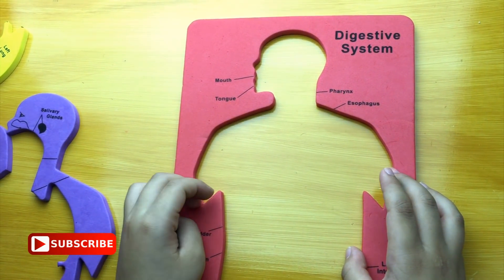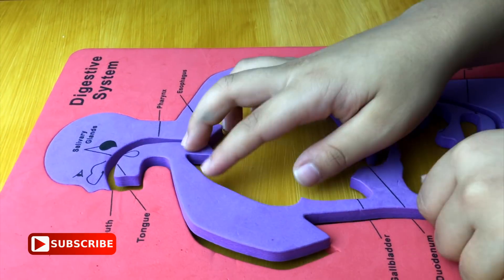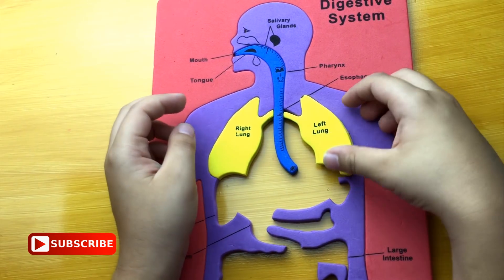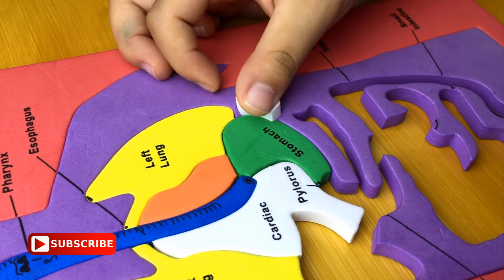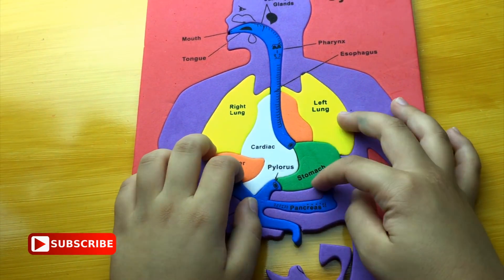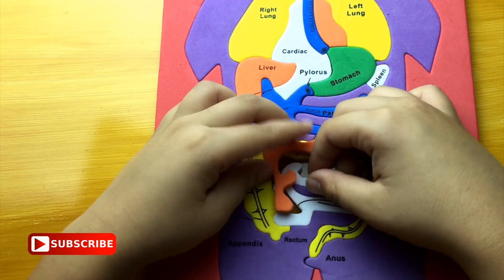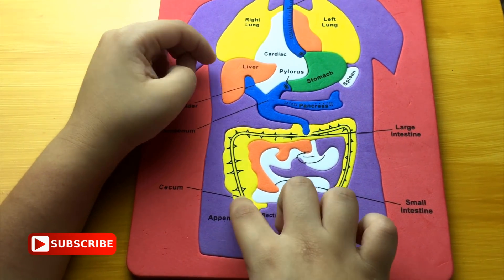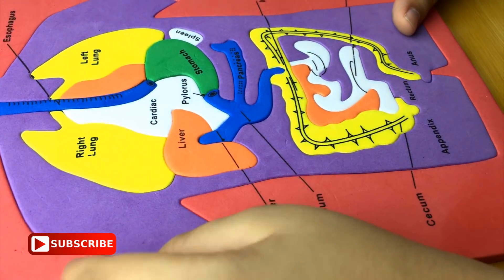Squishy Human Body Parts. Digestive System puzzle for kids. 1st-2nd-3rd grade. Let's play kids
Everyday NEW Videos !

let's play Kids (LPK) is a channel found to provide a nice and safe content for learning and entertainment kids and babies in easy way, from my family to yours to learn words, letters,Toys and spend a good time with YOYO and ADAM,

All day long, We Do What We Love, And We Like To Share it With You :)

((Family Friendly)) There is Something for Everyone

Parents and Kids!
We love to hear from you on Facebook to keep up with what we doing.

ABC Song. Find the abc letters & numbers in the sand. Learn the alphabet & 123. Let's play kids.